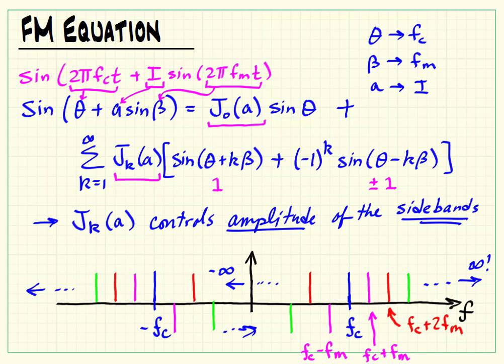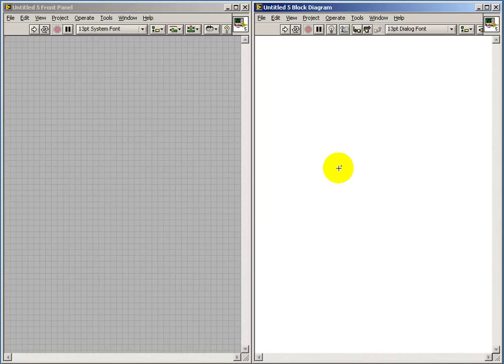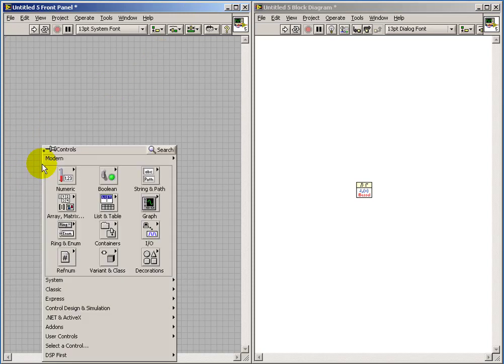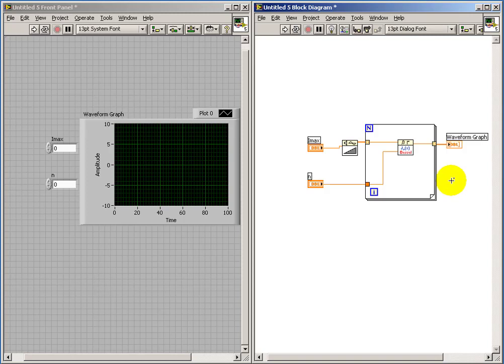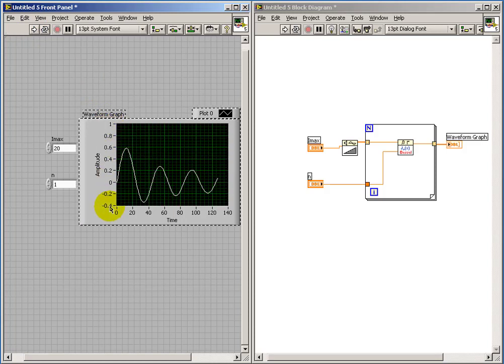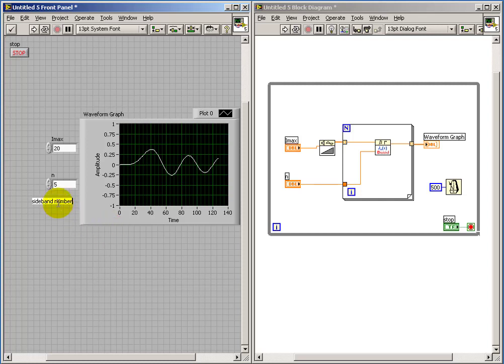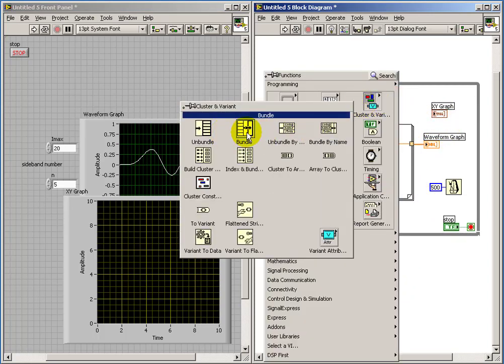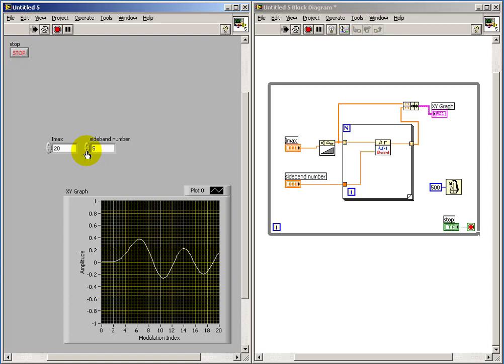Modulation Synthesis: Bessel function Jk(a), modulation index, and sideband number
Discussion of the Bessel function Jk(a) and its relationship to modulation index and sideband number. This video belongs to the "Frequency Modulation (FM) Mathematics" in the "Musical Signal Processing with LabVIEW" resource